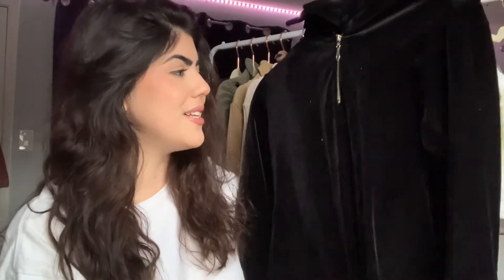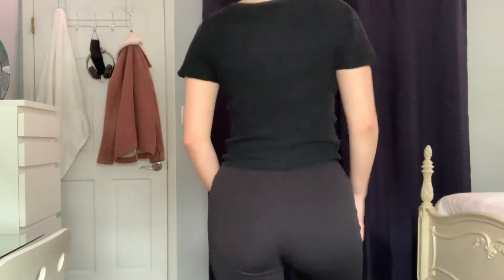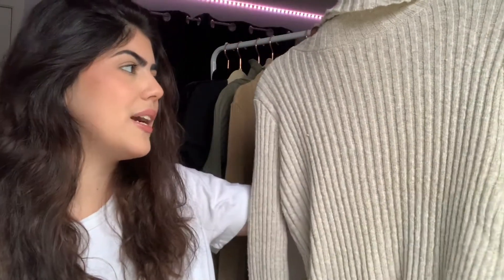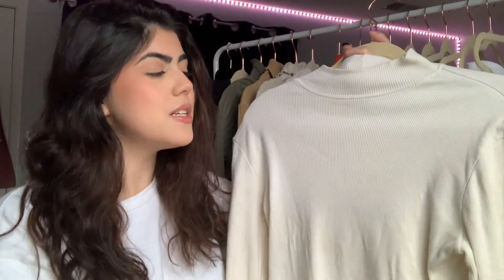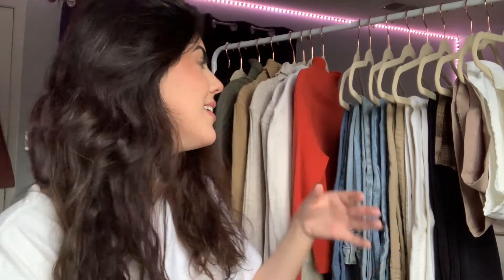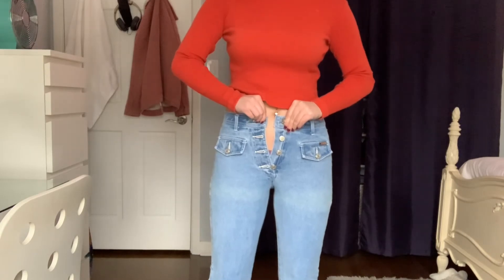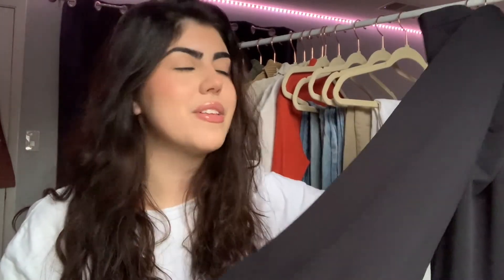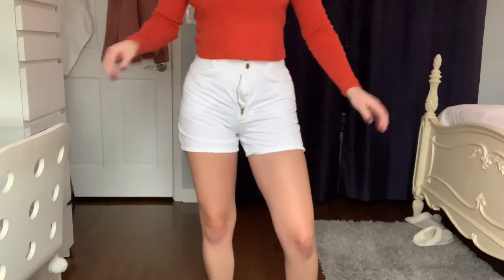TRYING ON MY MOM'S OLD CLOTHES FROM HER 20's!! | VLOGMAS DAY 3 | Gabriella Mortola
Vlogmas day 3 is here and I'm trying on all of my mom's old clothes!!!🥺 How iconic is it that most of them fit and now they're passed onto me. I hope you enjoyed today's video, see you tomorrow xo